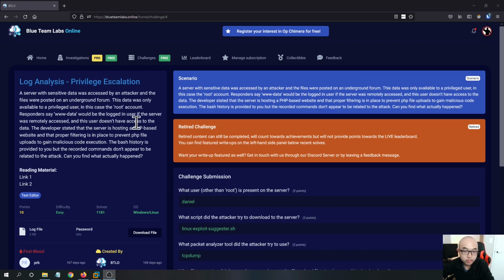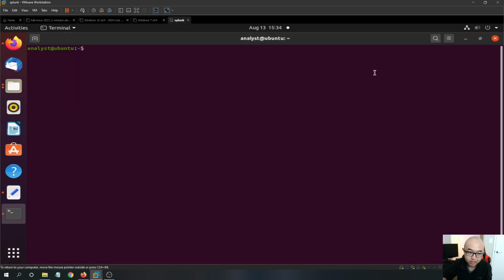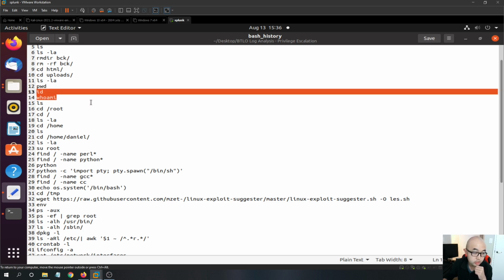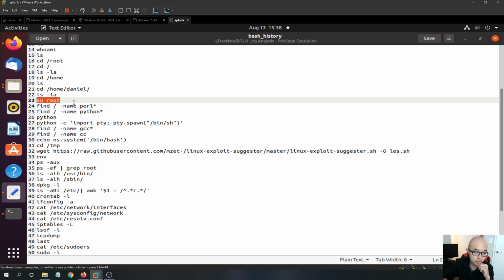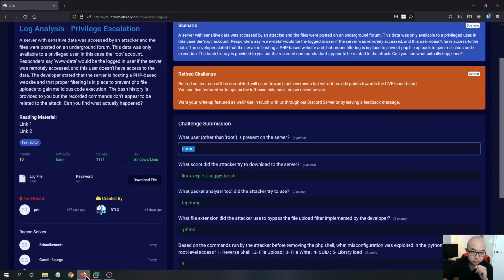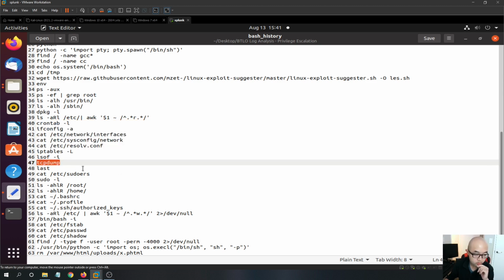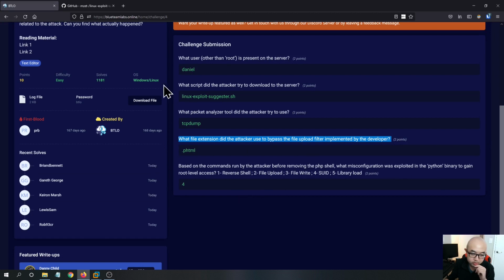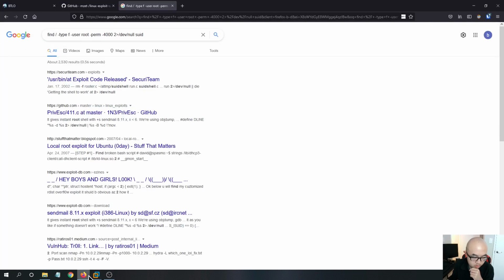Blue Team Labs Online Walk Through - Log Analysis Privilege Escalation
Blue Team Labs Online Retired Machine Walk Through - Log Analysis Privilege Escalation